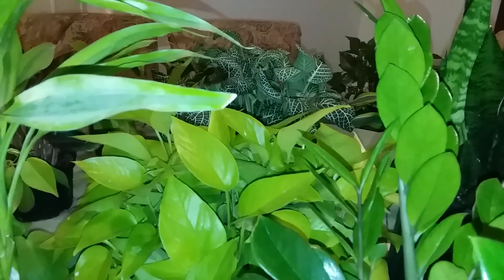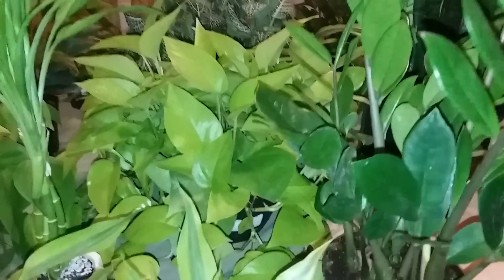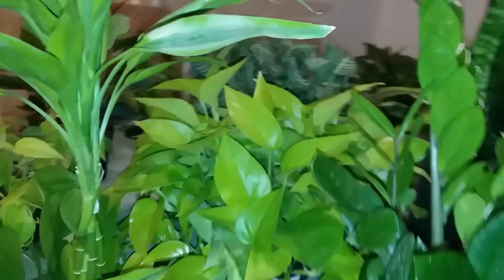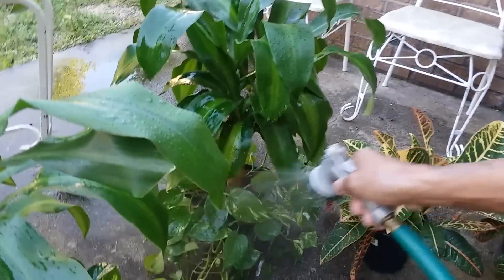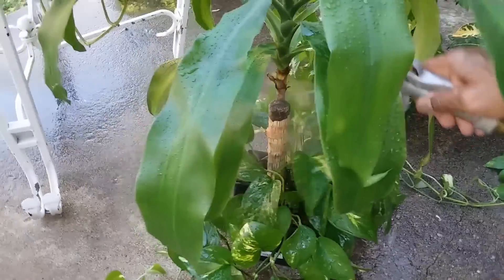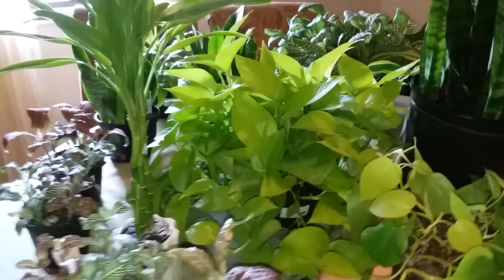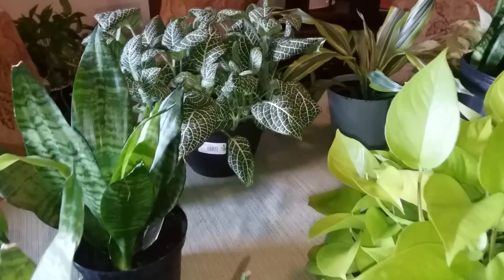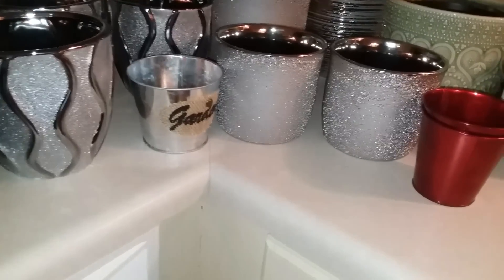How To Get Rid Of Salt Build Up In Soil | Part 3 | Spring Your Indoor Plants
How to get rid of salt buildup in soil is part 3 of the Spring Your Indoor Plant Series. In this video I explain how important it is to flush your soil for salt buildup. This process is called Salinity.

Spring Your Indoor Plants Series